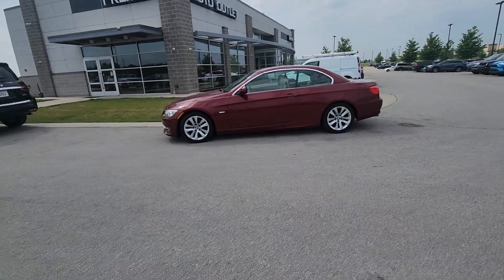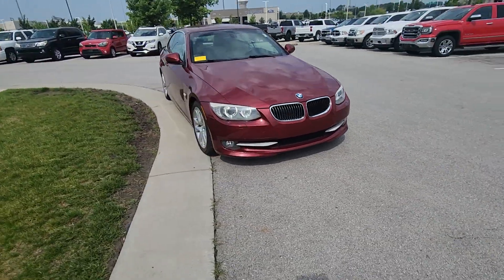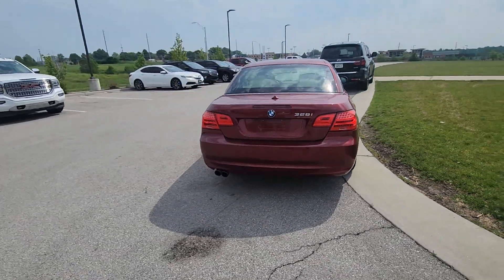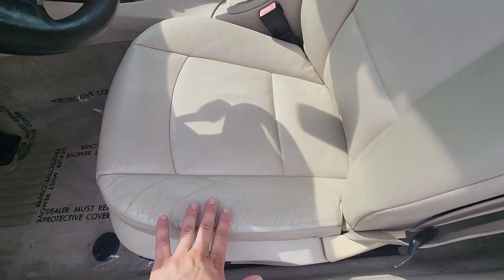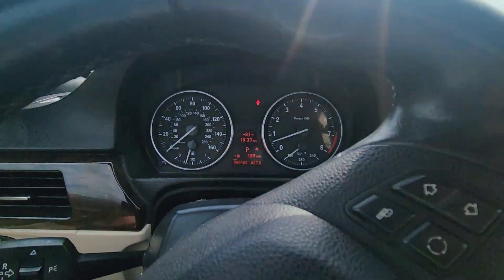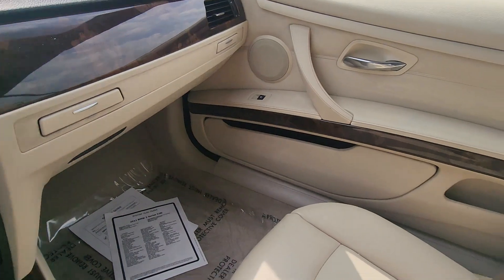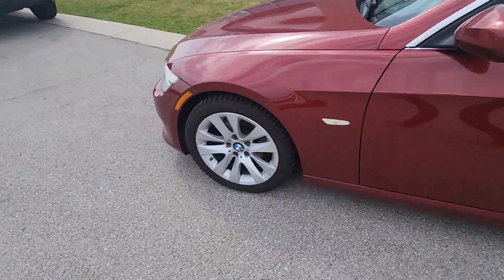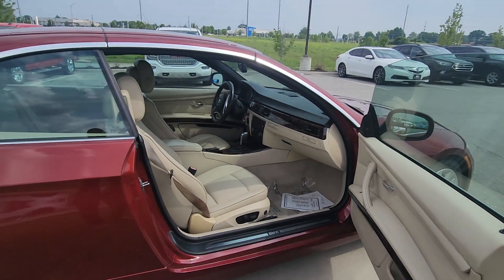BMW 328i for Shaun